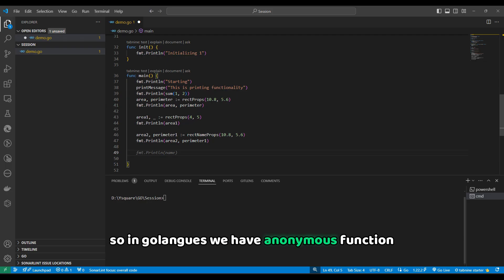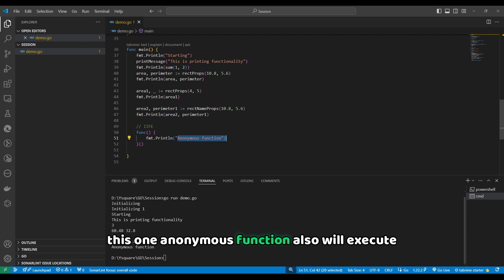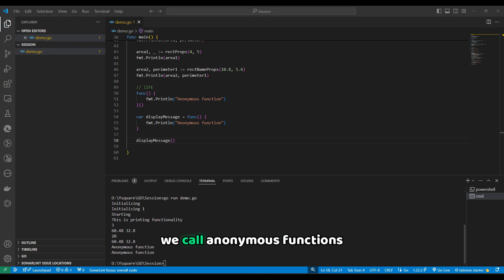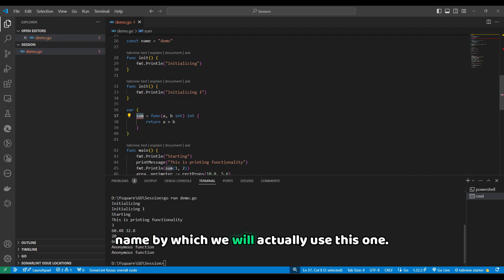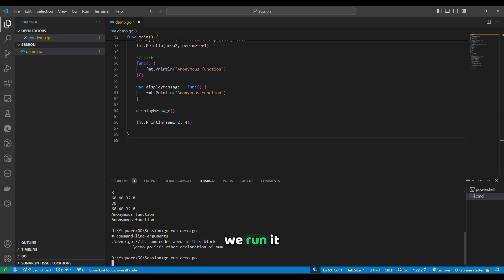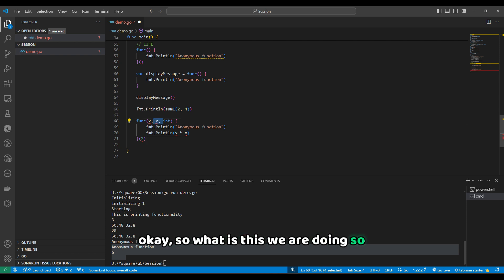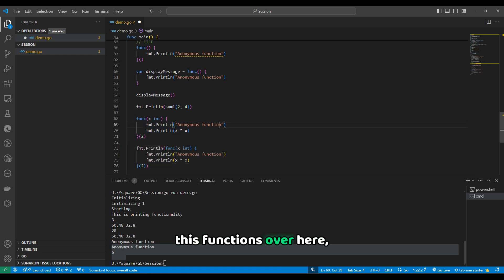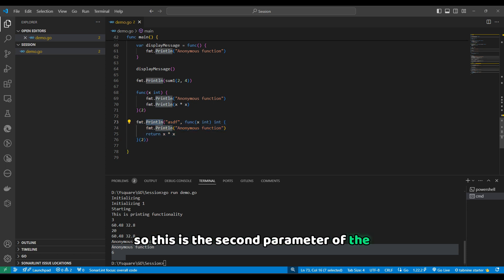#7 What is anonymous and closure function in Golang? | How can we call it without name?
What is anonymous  and closure function in Golang?

Anonymous Function​​ It is a function that does not have any name associated with it.